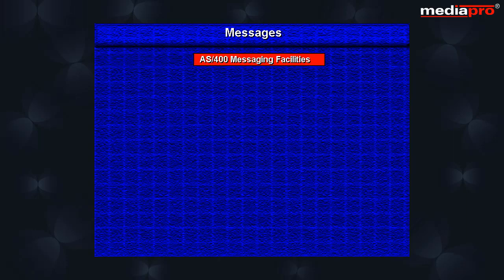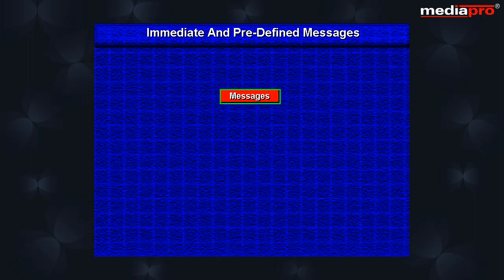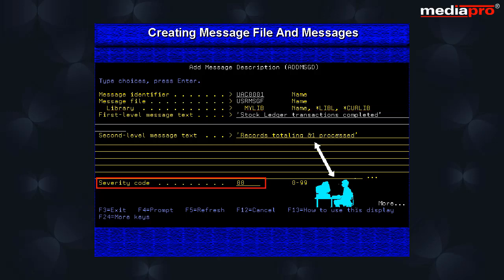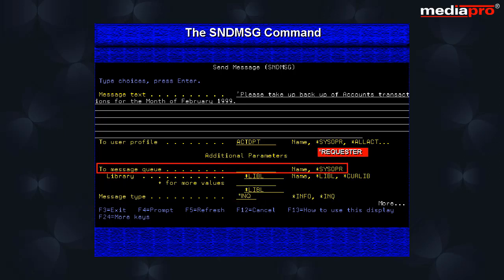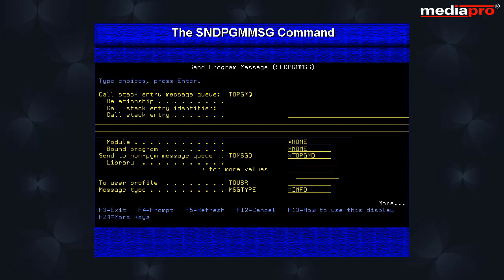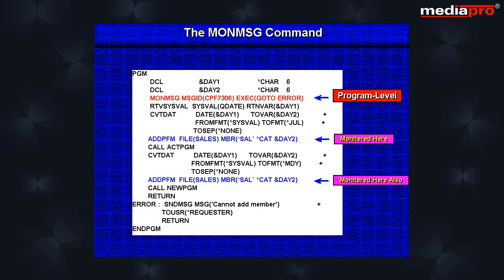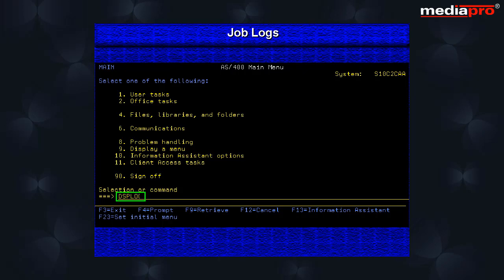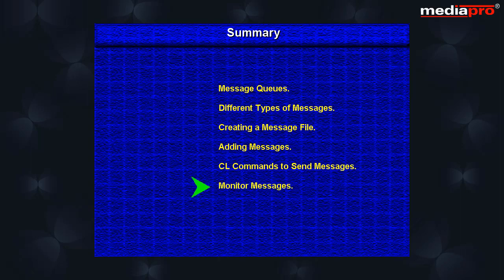Chapter 04 - Message Handling Techniques